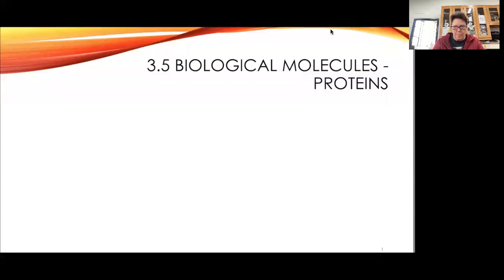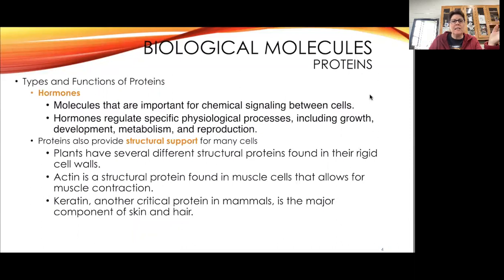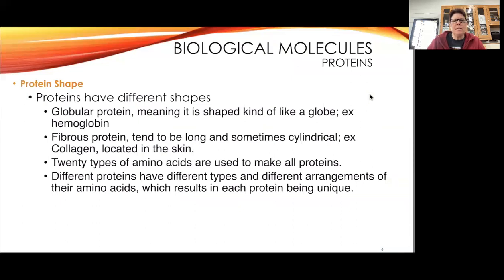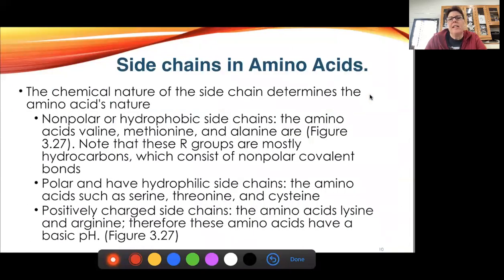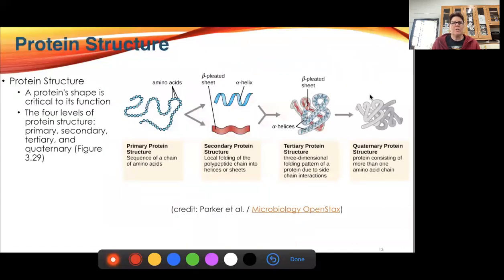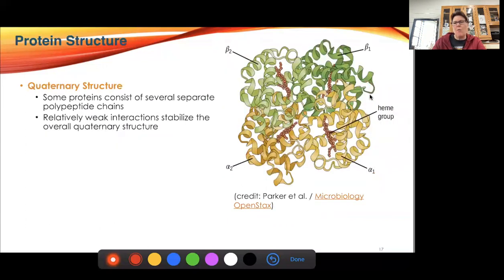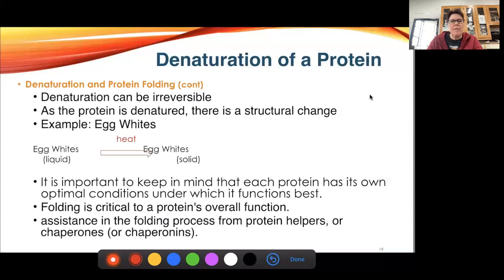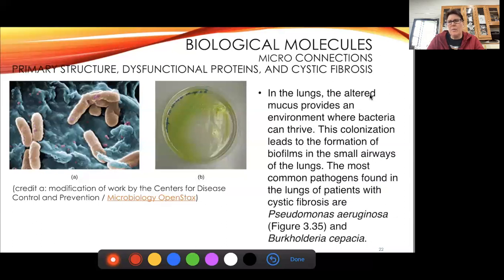bio 123 Ch3 part 5 2022